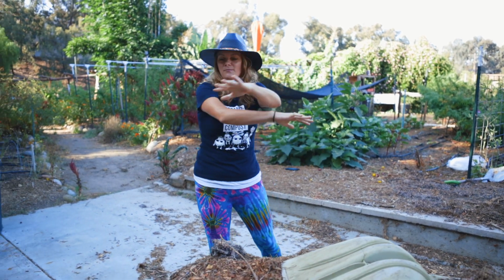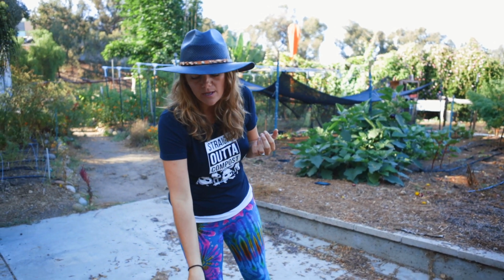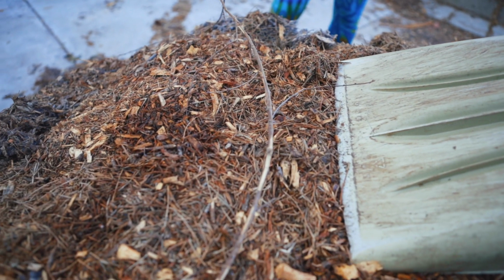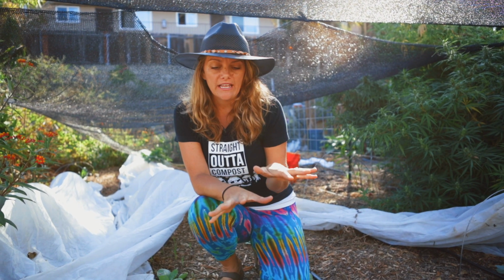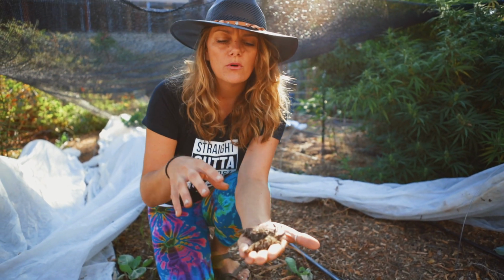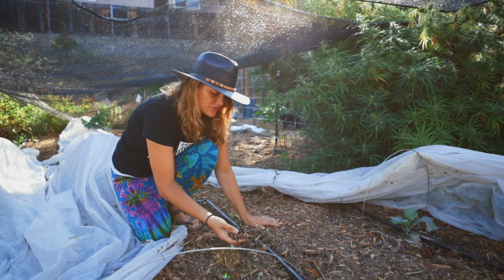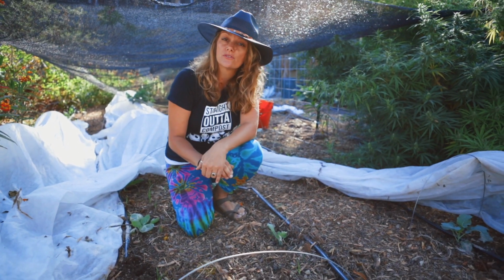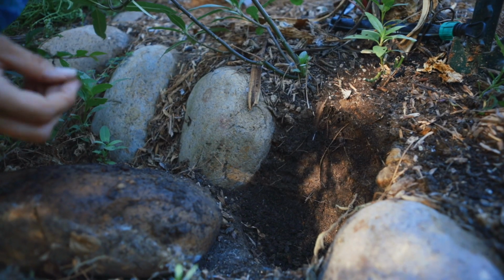What 5 Years of Using Mulch Has Done for Our Garden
We're talking about one of my absolute favorite things on our urban farm: MULCH! You hear me mention mulch in almost every video, and here's why:

0:25 Why We Use Mulch
0:59 What It Does
2:00 What It Is
3:03 How You Can Use It
7:20 Before & After

We're constantly getting mulch, spreading it around the garden, and getting more - the cycle never ends! We've been gardening on this property for a few years now, and mulch has been one of the key ingredients to getting our ground to transform from dead dirt into thriving soil.

Mulch has a variety of uses for us, including the following:

1. Weed suppressant
2. Retain moisture
3. Build soil life

When you have a good layer of mulch, you'll experience these benefits! It means less time bending over to pick weeds, less reliance on water, and more organic material.

"Mulch" can be any naturally derived product. It can be chipped material from a local arborist, leaves from your yard, or other plant material. Our mulch is usually a combination of a few things, and we especially love it when we get mulch from pine trees. That helps give our soil some acidity that it naturally lacks, and pine needles also take a long time to break down so they can be useful in some parts of the garden.

When it comes to using mulch in your yard, there are many uses. When we first moved in, we immediately mulched everything. This was a key step to preventing soil erosion. It also started to set the stage for life-filled soil by retaining moisture and blocking weeds from sapping up nutrients & spreading.

Nowadays, we mostly use mulch in our walkways. Now that we've had a couple dozen inches put on the property and that has broken down over the years, our soil is much healthier. That means we don't have to mulch right up against the plants as much as we used to. By mulching the walkways, we're still building the soil health, but we're primarily keeping everything tidy & preventing weeds from popping up. When they do, they're easy to pull since their roots are sitting in the loose mulch material.

Depending on how and where you're growing, mulch is a key ingredient. Although you almost always want to have mulch near your plants, avoid putting it right on top of them. Seedlings won't breakthrough, and young plants can get diseases if they're too wet or getting bacteria transferred from the mulch. That's because mulch does invite mycelium and insects, so you won't see many large-scale commercial farmers using mulch. For us, it's important to create a holistic growing environment that's beneficial for the entire ecosystem, not just us. That also means we use things like food-grade diatomaceous earth to prevent harmful insects from negatively affecting our crops.

Over time, your mulch will break down. Be sure to add soil when you're planting so your garden keeps level. Mulch - along with compost - will make a huge difference in your production levels.

KEEP LEARNING
Want more tips? Head on over to our site and the LEARN dropdown for things like our COOL SEASON GROWING section

You can also sign up for one of our classes (go through it at your own speed). We have "Organic Gardening: Grow Your Own Food" and our famous "Seed Starting Academy" available now